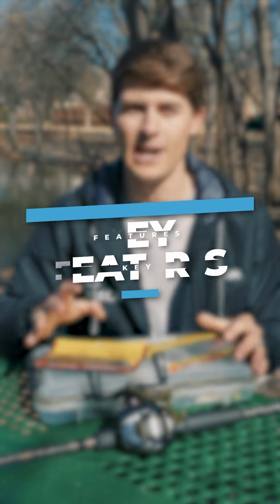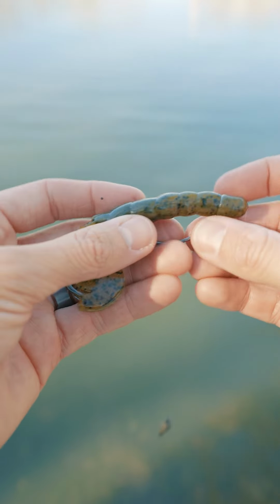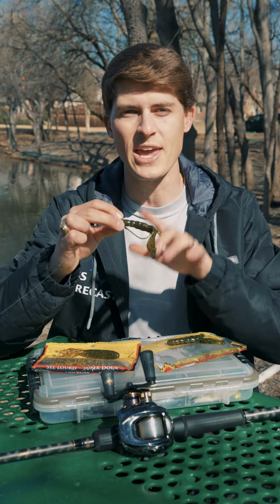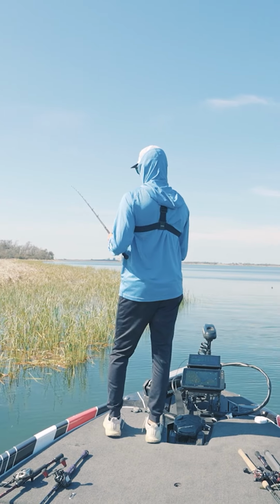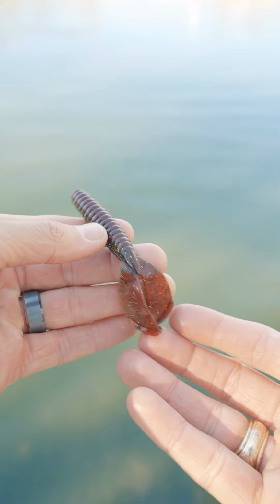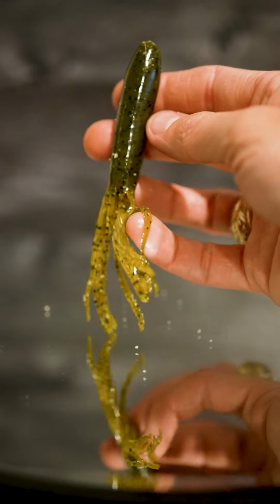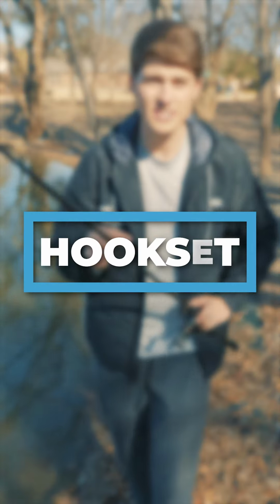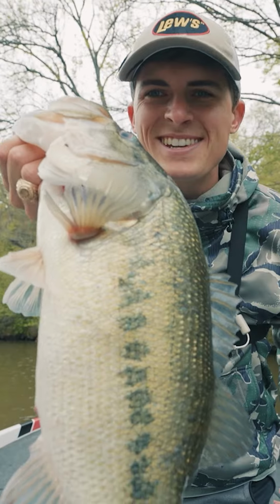Expert Craw Tube Bait Tips for Bass Fishing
► Unlock PRO and receive a $20 Gift Card to Tackle Warehouse to cover your annual subscription!

🎣 Fellow bass anglers, are you ready to crank your craw tube game up to eleven?

In this epic collab, BassForecast teams up with the legendary Tyler Anderson of TylersReelFishing to deliver the ultimate guide to conquering bass with craw tube baits!

🔥 Tyler breaks down everything you need to know:

Key Features: Deep dive into the anatomy of a killer craw tube and understand what makes them tick.

Top Tips: Master the art of presentation and unlock Tyler's secret techniques for maximizing bites.

Matching Forage: Learn how to choose the perfect craw tube colors and sizes to mimic the bass's natural prey.

Rod, Reel & Line: Discover the ideal setup to optimize your craw tube fishing for success.

Hookset Mastery: Uncover the secrets to a dynamite hookset that ensures you land those trophy bass.

Whether you're a seasoned angler or just starting out, this video is your one-stop shop for craw tube domination!